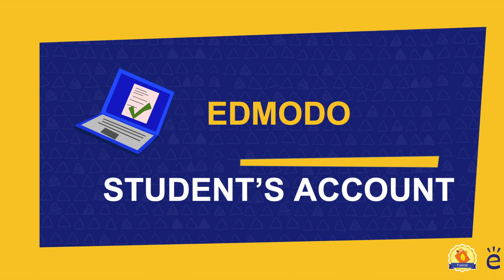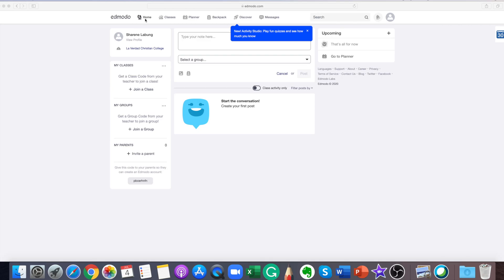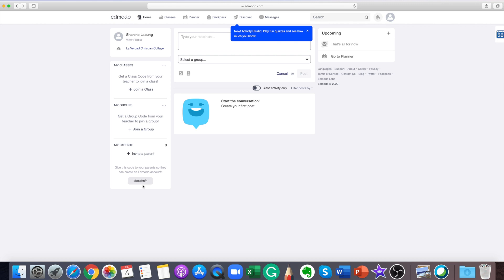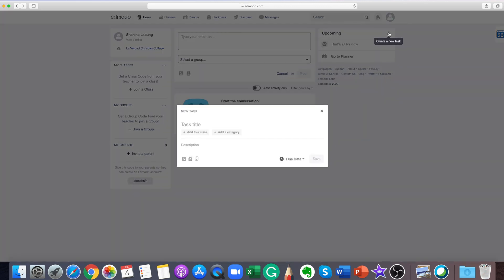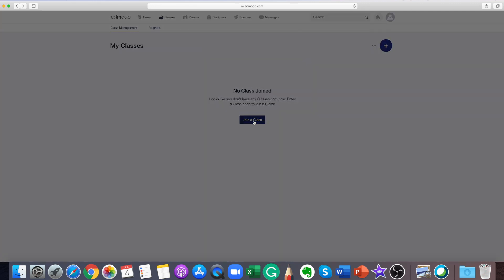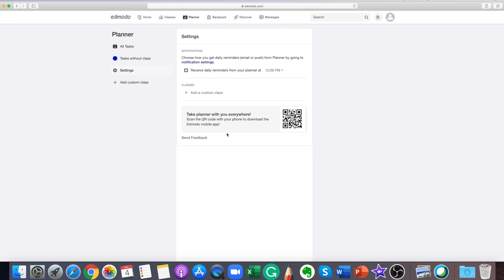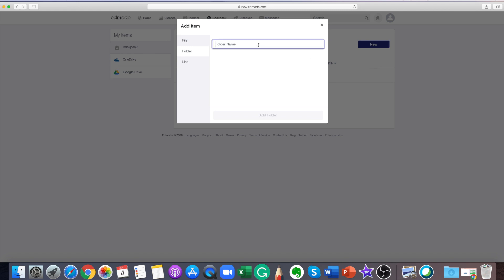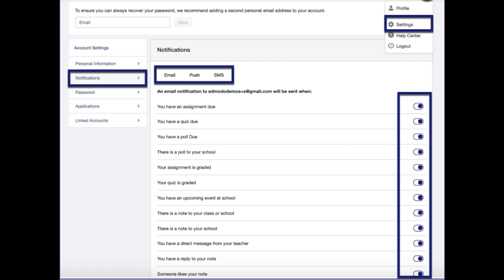Edmodo Tutorial for Students | Introduction to Edmodo | Student's Account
Follow these simple steps on how to create a student's account.